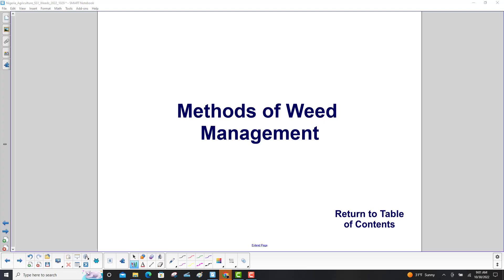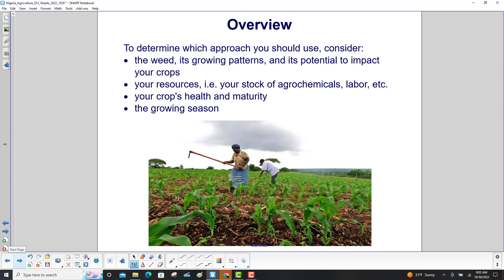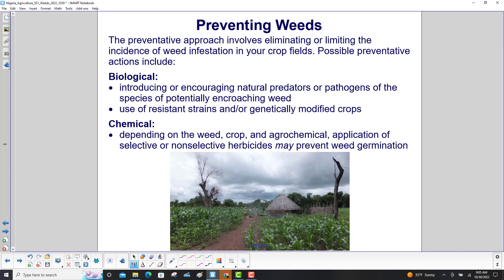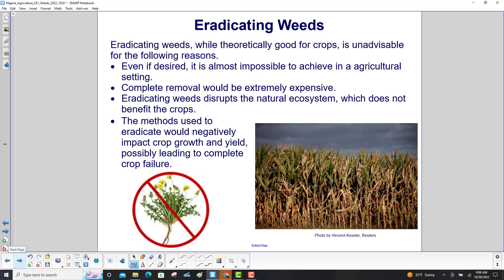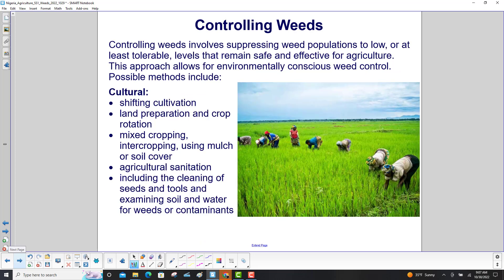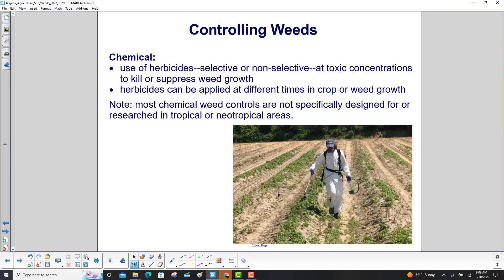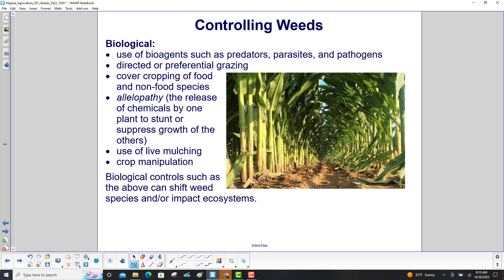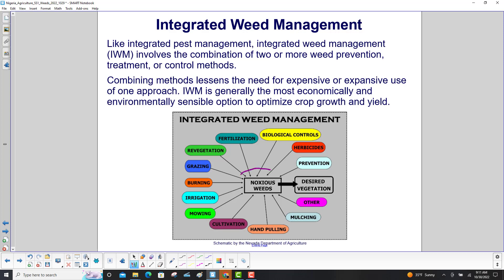Methods of Weed Management